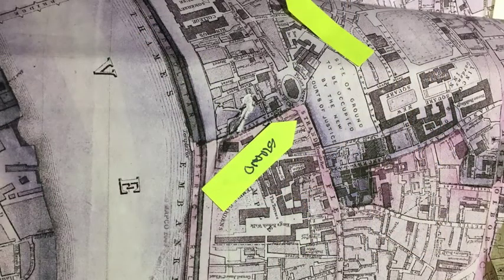Tips for Researching and Writing Historical Fiction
Historical fiction involves an intricate blend of fact and imagination. The amount of real history and fictional invention can vary, but there are usually fictional protagonists and characters integrated with historically accurate characters, events, or settings. Historical fiction must be set in an era that the author didn’t personally live in but for which he or she can provide well researched information. The storytelling often includes details about the history of the time and place which help frame the plot.

To write good historical fiction, an author must be extremely familiar with or an authority on the period in which the story takes place. You want the reader to feel that he or she has been transported to that time. So, how does an author accomplish this? Research, research, and more research. In this collection of interviews, historical fiction authors share their research and writing process, along with tips on how to effectively blend fact and fiction.